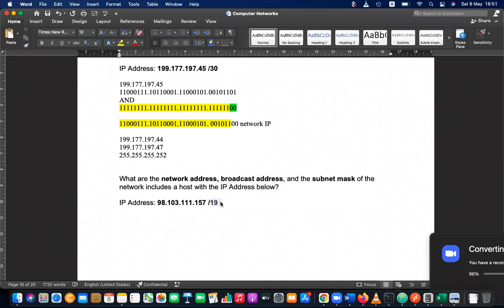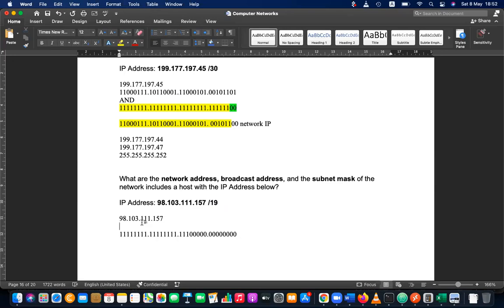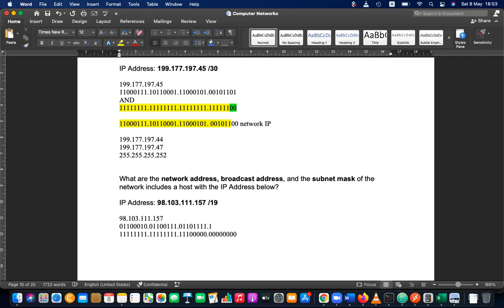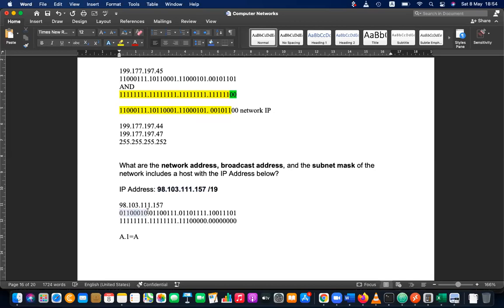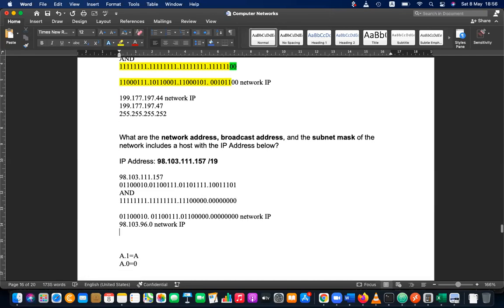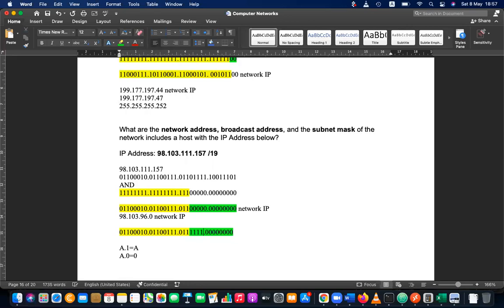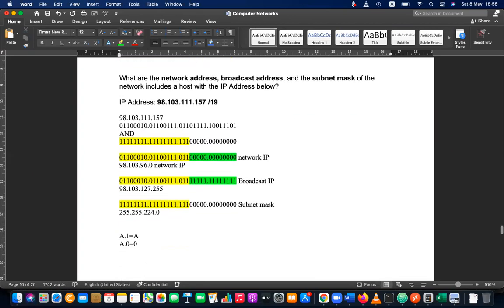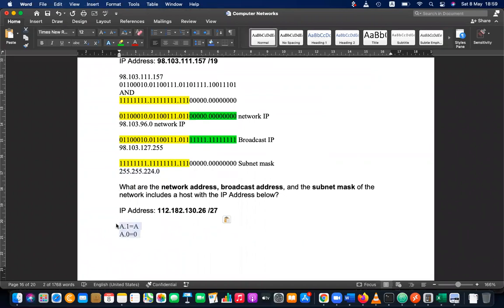AL ICT English Medium CIDR Networking Questions Discussion with Theory P2